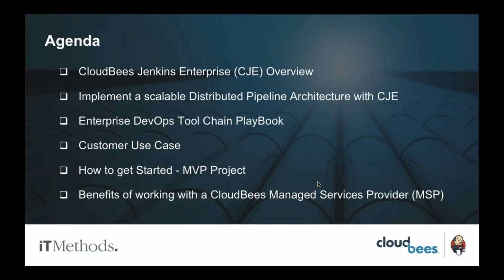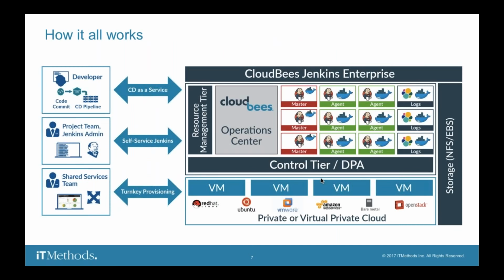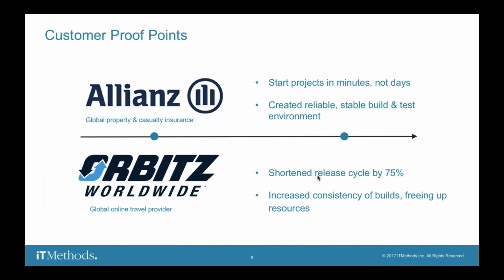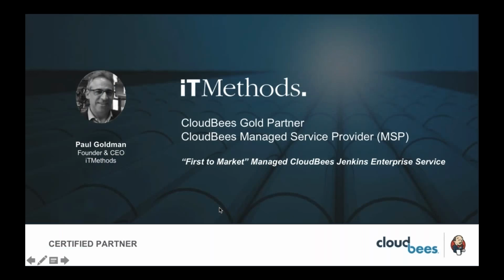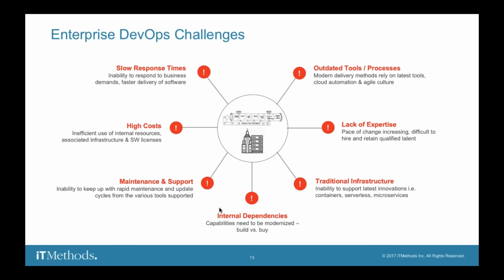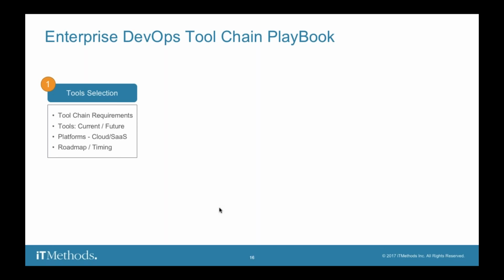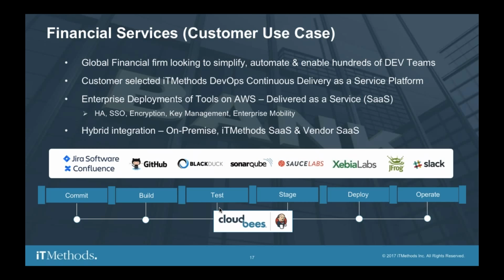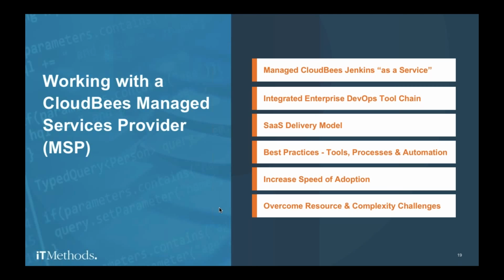Best Practices for Enterprise DevOps with CloudBees Jenkins Enterprise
iTMethods and CloudBees will explain how organizations can achieve best practices for enterprise DevOps by deploying a distributed enterprise CI/CD pipeline architecture powered by CloudBees Jenkins Enterprise.

Some of the topics covered in the webinar include:

- What is CloudBees Jenkins Enterprise and how it is different from open source Jenkins
- How to leverage CloudBees Jenkins Enterprise to implement a scalable Distributed Pipeline Architecture
- Best practices for integrating CloudBees Jenkins Enterprise with leading enterprise DevOps tools (e.g. Atlassian, GitHub, JFrog and more..)
- How to unify your toolchains and break down silos within your organization
- How to de-risk and accelerate the adoption of CloudBees Jenkins in your organization by partnering with a CloudBees Managed Services Partner (MSP)